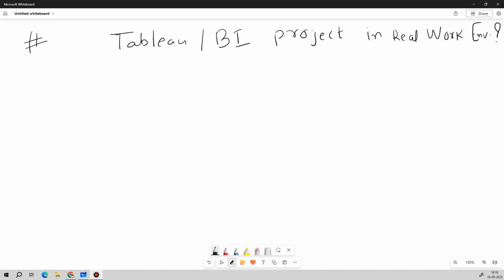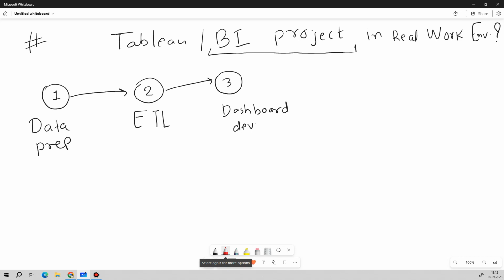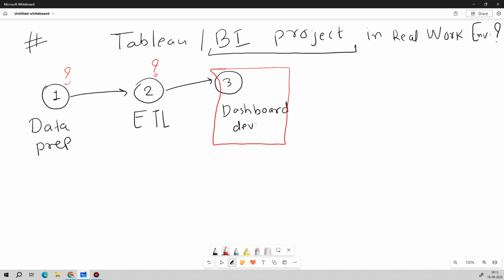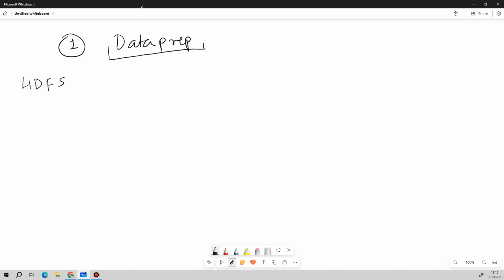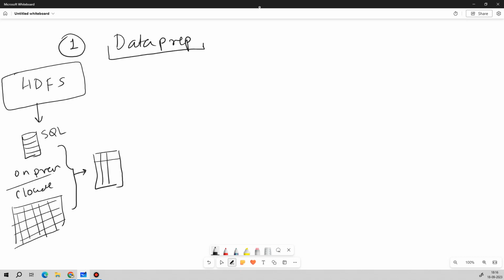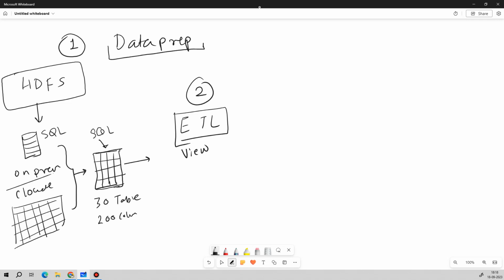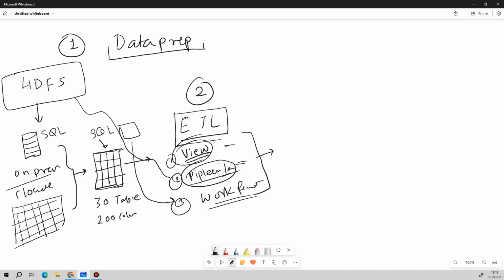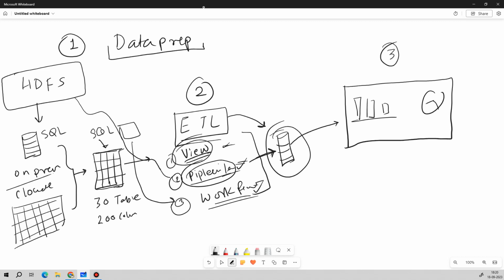End to End BI Project: Real Work Environment Walkthrough PART -1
Video Description:

Welcome to our latest video, where we take you behind the scenes of a real-world Business Intelligence (BI) project from start to finish. If you're interested in BI, data analytics, or project management, you're in the right place!

In this comprehensive walkthrough, we'll provide you with an in-depth look at how a BI project unfolds in a professional setting. Whether you're a budding BI analyst, a data enthusiast, or a project manager looking to improve your skills, this video will offer valuable insights and practical tips.

Here's what you can expect to learn in this video:

Project Initiation: We'll kick things off by discussing the initial phase of our BI project. You'll discover how to define project objectives, gather requirements, and assemble your project team.

Data Collection and Preparation: Next, we dive into the critical steps of data collection, data cleaning, and data transformation. We'll show you how to wrangle and preprocess data for analysis.

Tool Selection: BI projects often involve choosing the right tools and technologies. We'll walk you through our tool selection process and discuss the factors to consider when making these crucial decisions.

Data Modeling: Learn how to design effective data models that support insightful analysis. We'll explore techniques for creating logical and physical data models.

Report and Dashboard Creation: We'll demonstrate the creation of reports and dashboards using BI software. Discover best practices for visualizing data and making it accessible to stakeholders.

Testing and Quality Assurance: Ensuring data accuracy and report reliability is vital. You'll see how we conduct thorough testing and quality assurance to guarantee the integrity of our BI solutions.

Deployment and User Training: Learn about the deployment phase, including user training and adoption strategies. Effective communication with end-users is key to project success.

Maintenance and Continuous Improvement: BI projects don't end with deployment. We'll discuss ongoing maintenance, monitoring, and how to continually improve your BI solutions.

Whether you're an aspiring BI professional or simply curious about the inner workings of data-driven projects, this video provides a valuable glimpse into the real-world application of Business Intelligence concepts.